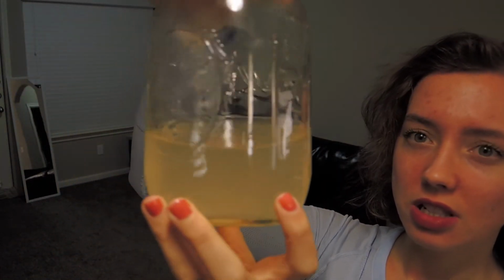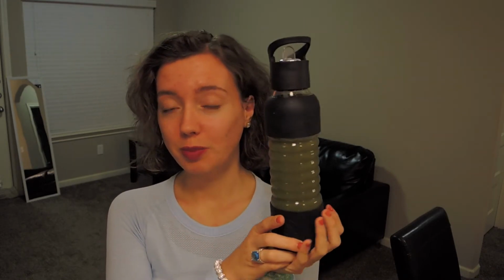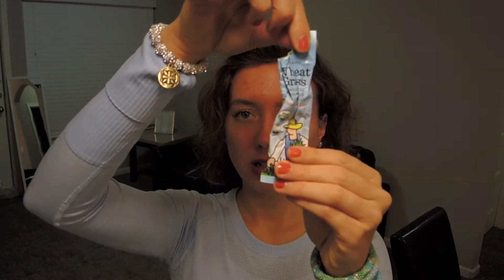A Day Without Coconut Water!?